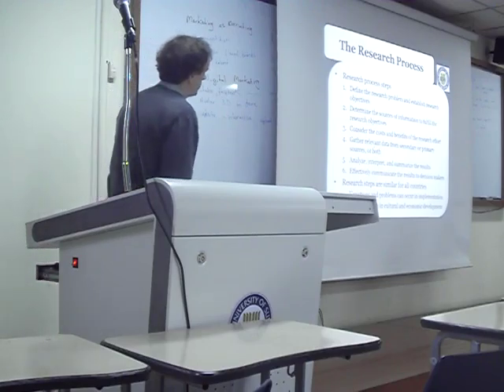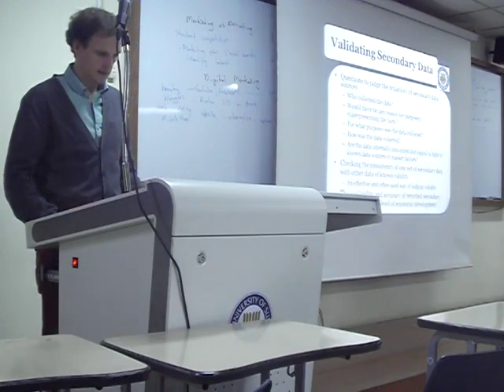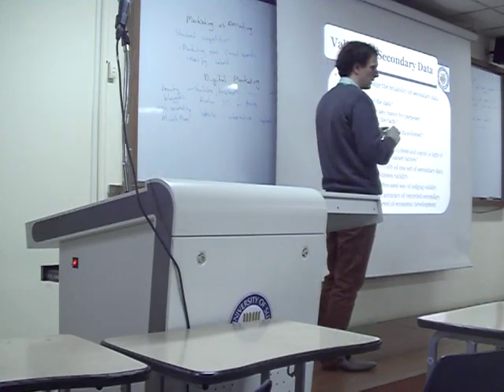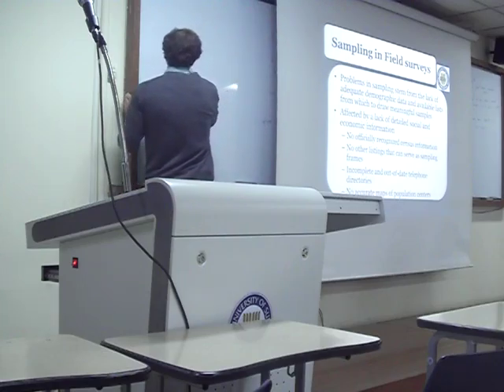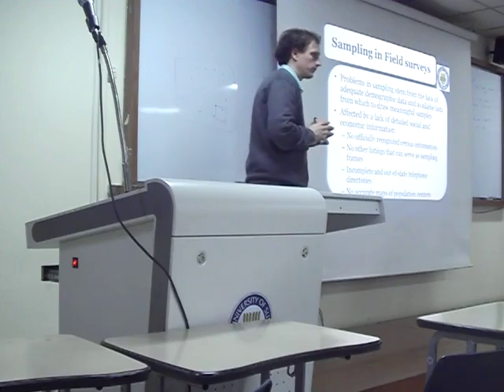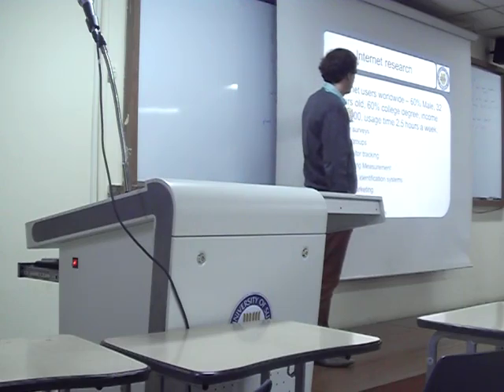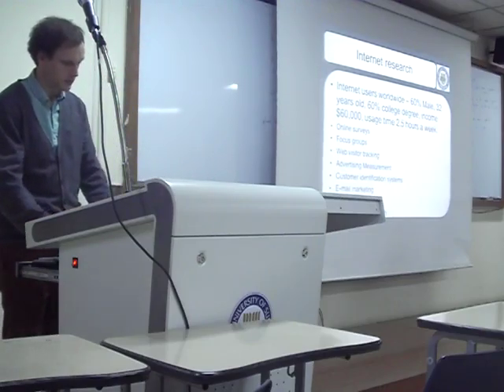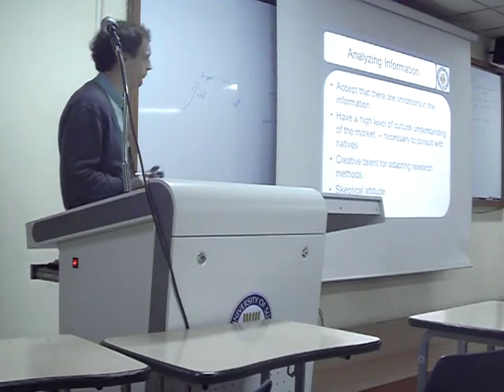17. International Marketing - International Marketing research